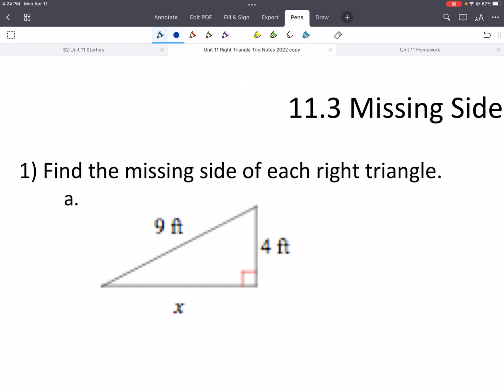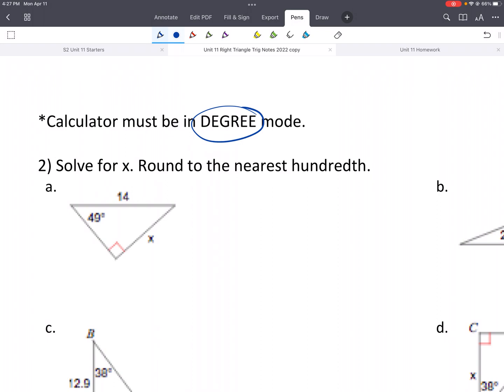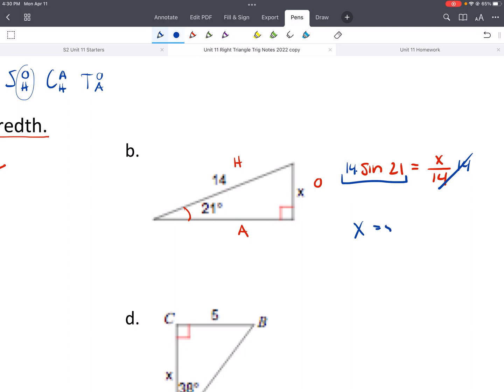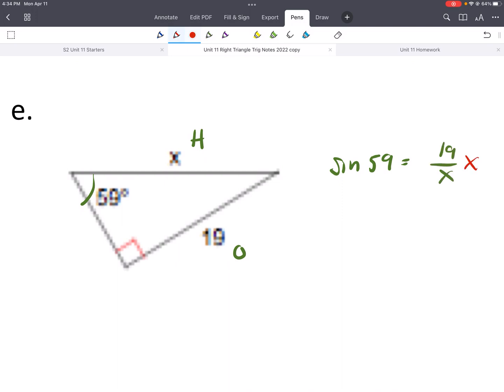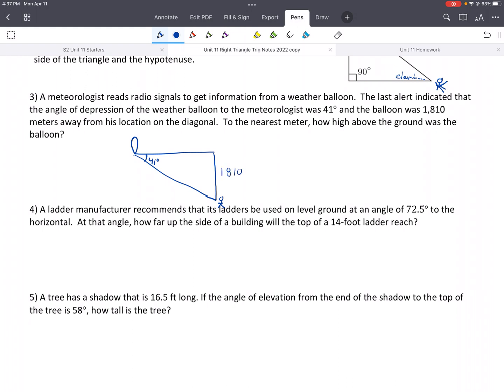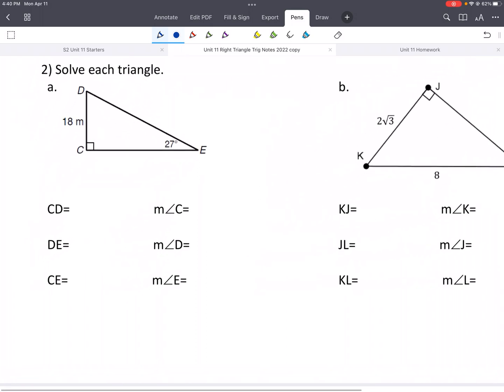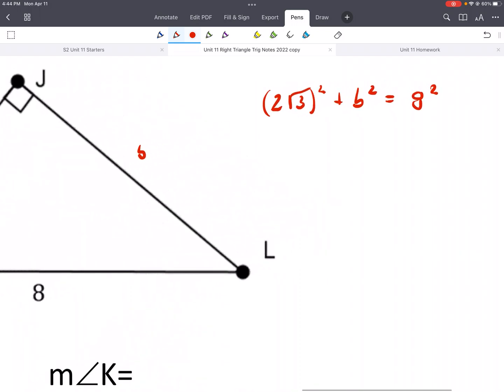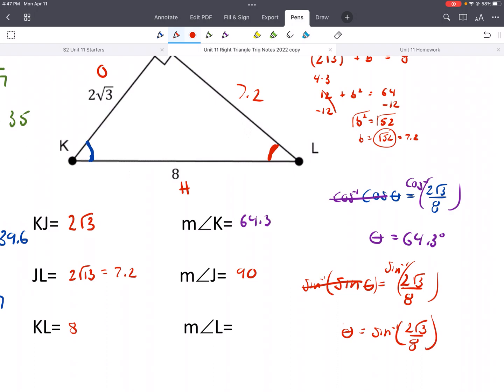S2 11.4 Missing Sides and Solving a Triangle